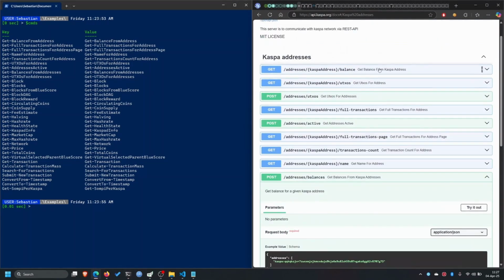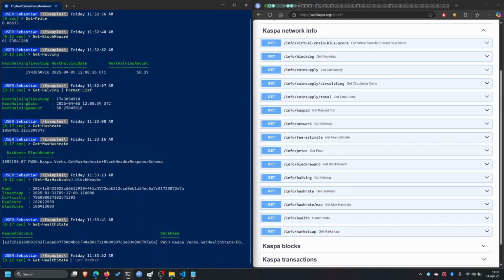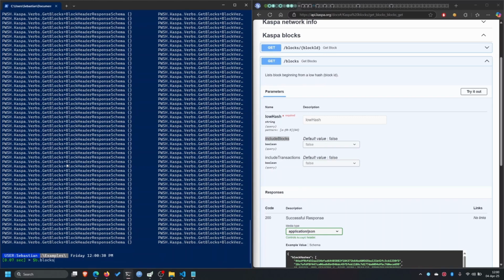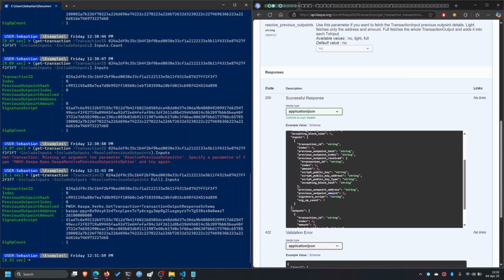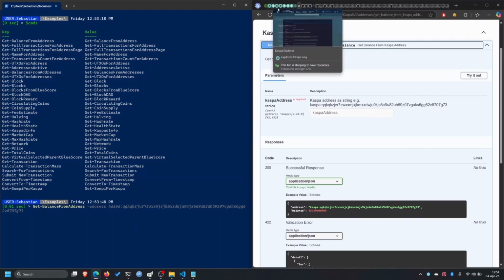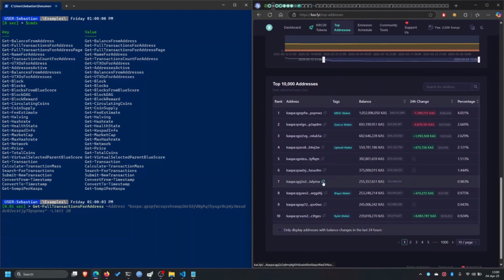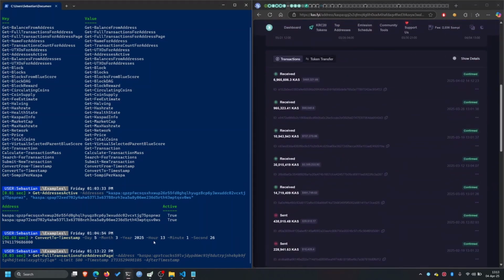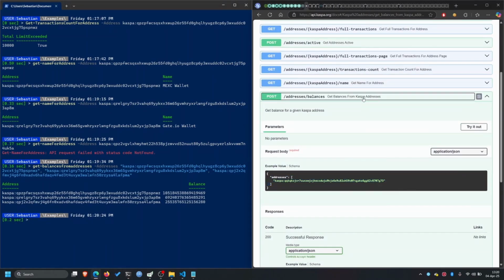4. Brief Overview